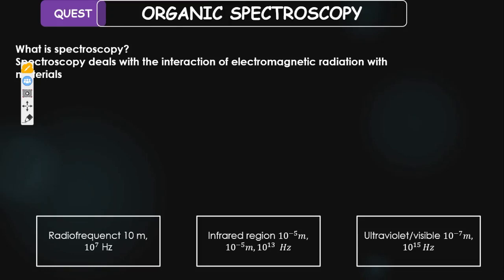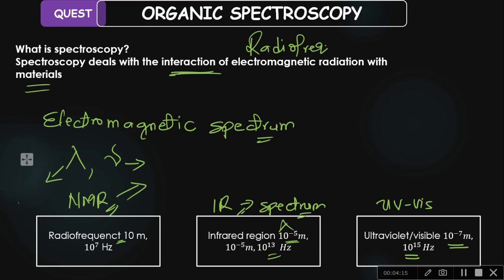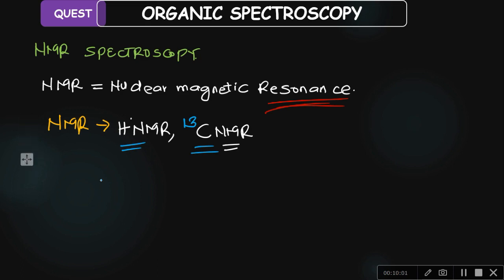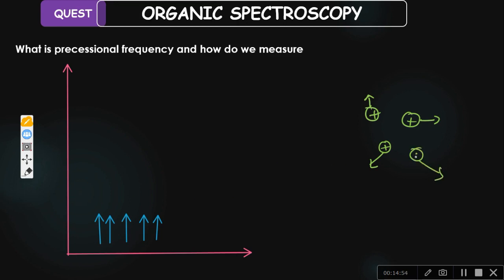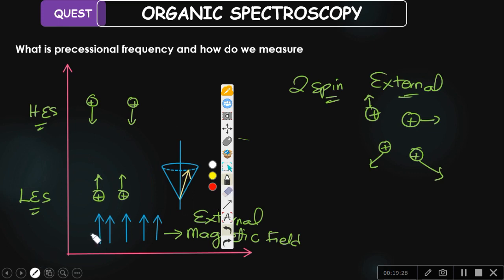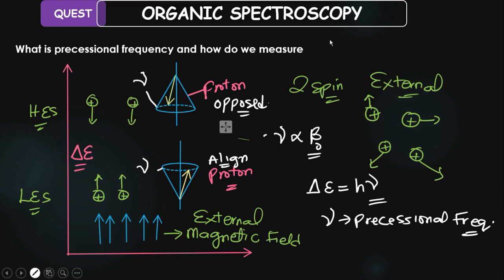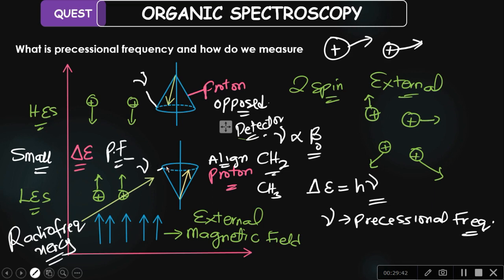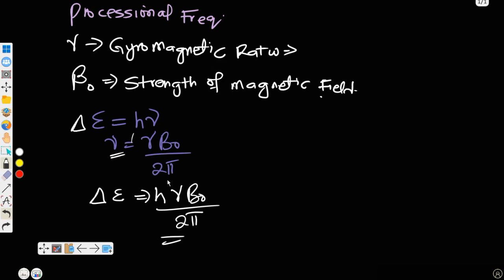NMR SPECTROSCOPY 1 - PCH 423